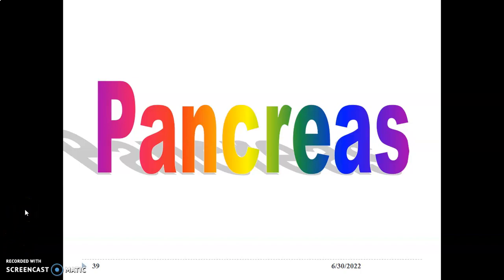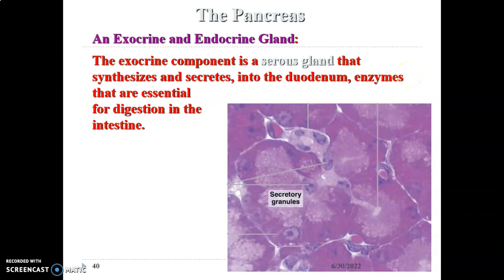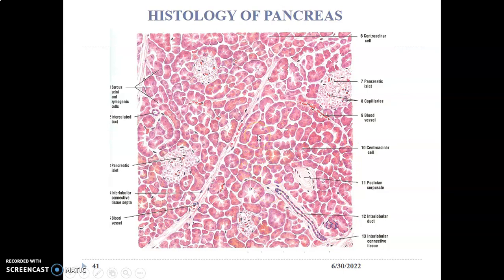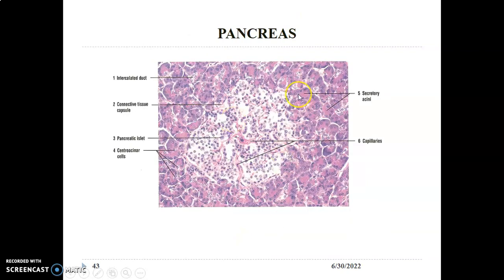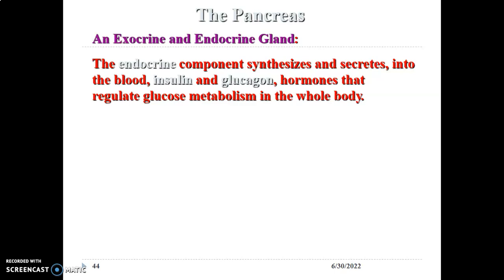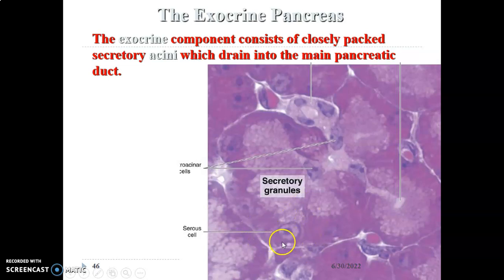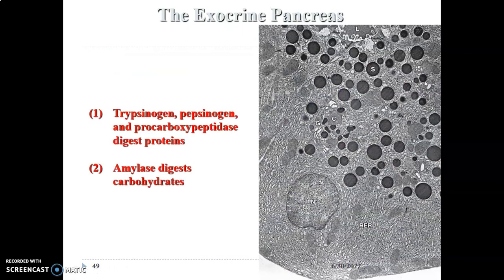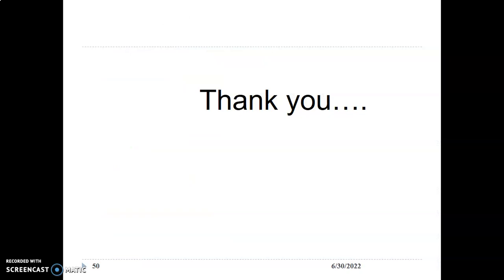HISTOLOGY OF THE PANCREAS_ Anatomy Book Club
Hello Its good having you around. In this video lesson, we shall talk on the histology of the Pancreas. Go through the lesson, take notes and feel free to drop your comments, questions and contributions in the comment section below.

You can also join us on Telegram: Anatomy Book Club

Happy learning!